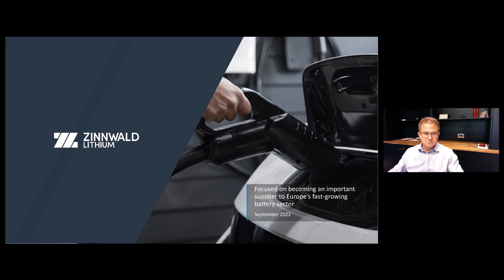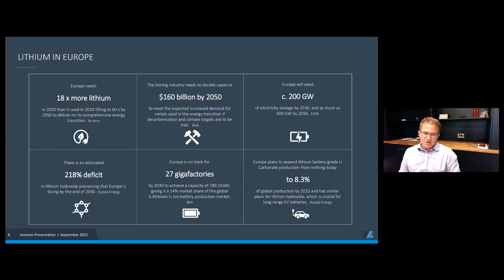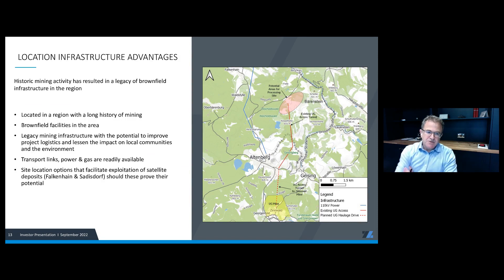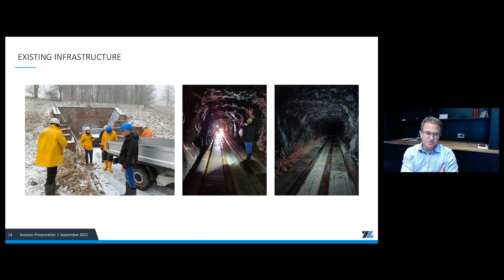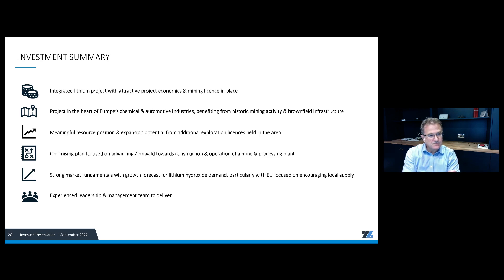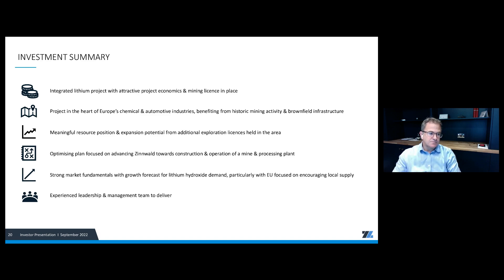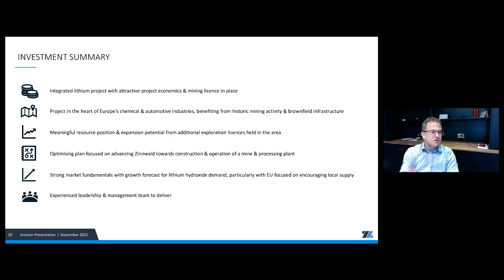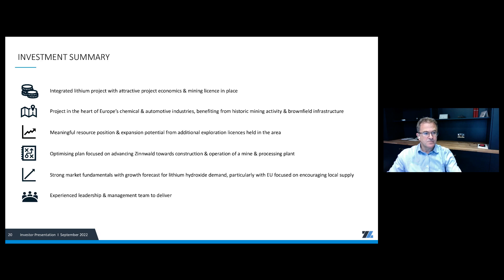ZINNWALD LITHIUM PLC - Investor Presentation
To be informed of all ZINNWALD LITHIUM PLC's upcoming presentations, register at InvestorMeetCompany